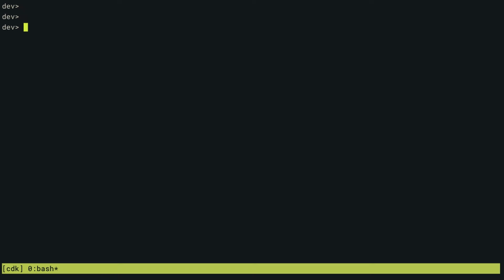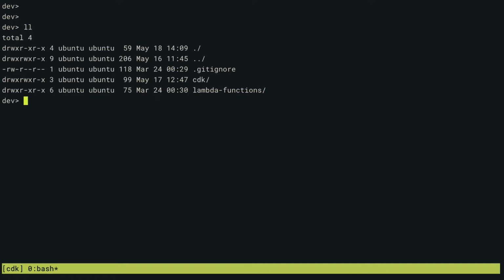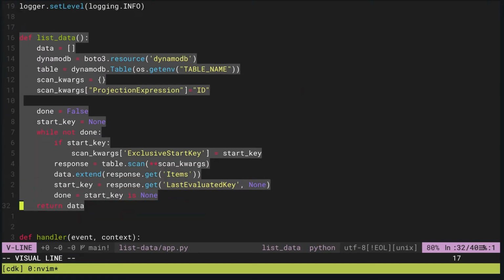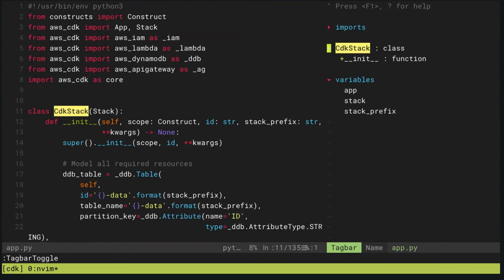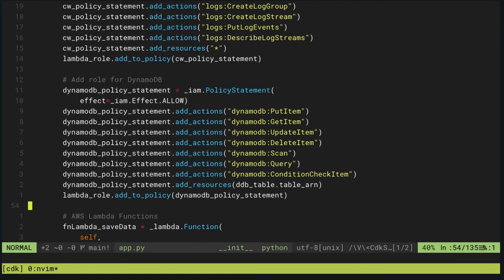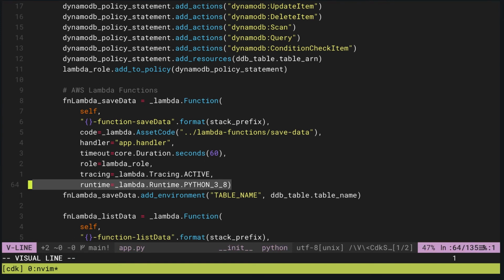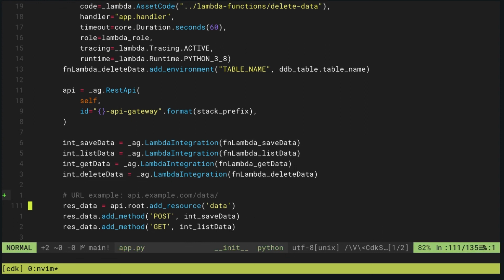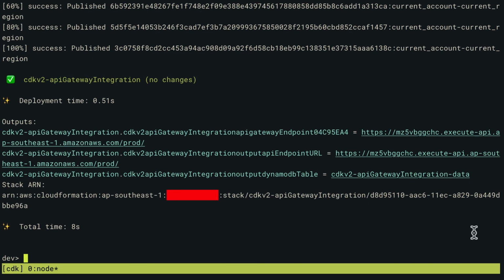AWS : Getting Started with DevOps by Implementing Infrastructure as Code and Release Pipeline demo 1